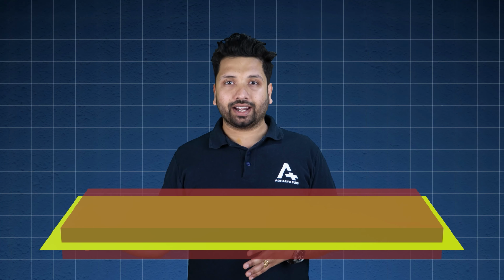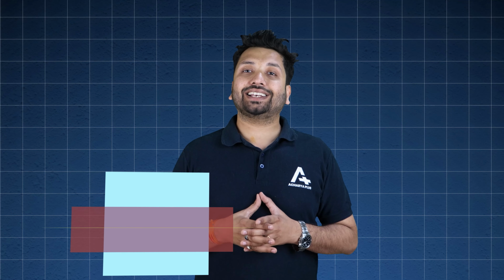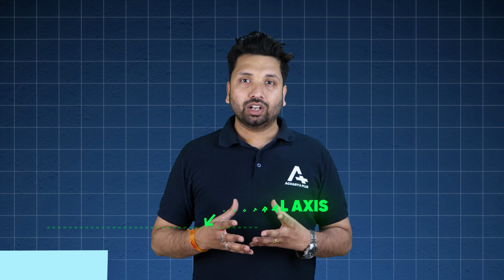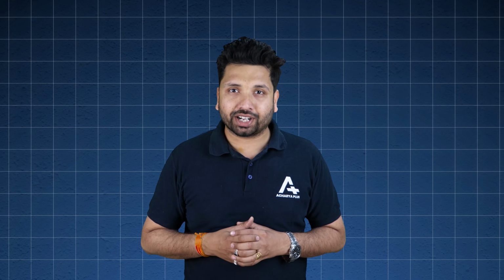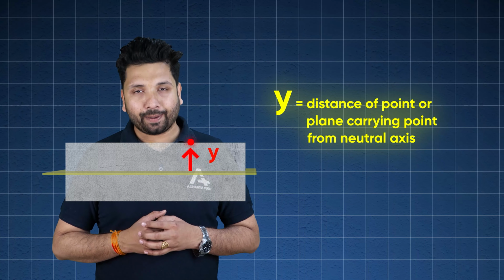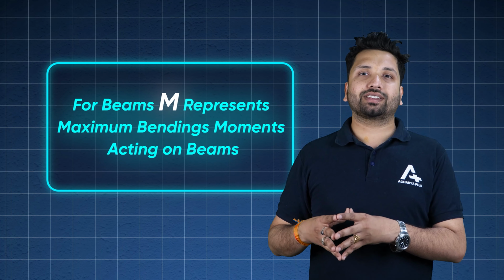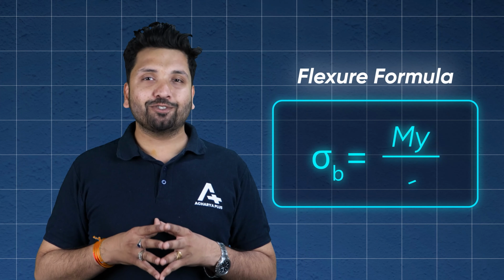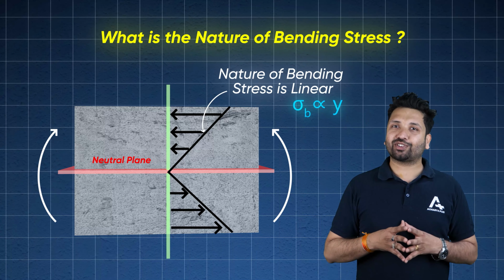Learning Basics of Bending | Civil & Mechanical Engineering | GATE GPT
Acharya Plus: GATE & AE,JE Exams is a one-stop solution for all Engineering Exams, including online GATE coaching for Civil Engineering & Mechanical Engineering branch. Subscribe to this channel to access video lectures, GATE & AE,JE LIVE classes, exam analysis, post-gate guidance, and exam notifications, and get updates on Exam Patterns, Syllabus, Results, Tips, and free GATE online coaching and Strategy to crack GATE 2024 with flying colors. Also, prepare for PSU recruitment like NIELIT, UPSC ESE, BARC, ISRO, and PGEE exams. Stay tuned to our Acharya Plus: GATE & AE,JE channel to get the latest updates on GATE 2024 Exam, GATE Syllabus, GATE exam 2024 new updates, GATE exam preparation, online GATE all subjects classes, and AE,JE exam preparation.

🏢Offline Centers👇🏻
- Risali, Bhilai (C.G)
- Gaya Nagar, Durg (C.G)
- Smriti Nagar, Bhilai (C.G)
- Durga Chowk, Mahasamund (C.G)
- Nandanvan Road, Nagpur

🏰Head Office Address👇🏻
Azad Market Infront of Krishna Talkies road Risali , Bhilai (C.G).

😎VENUGOPAL SIR 🔥
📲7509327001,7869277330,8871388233